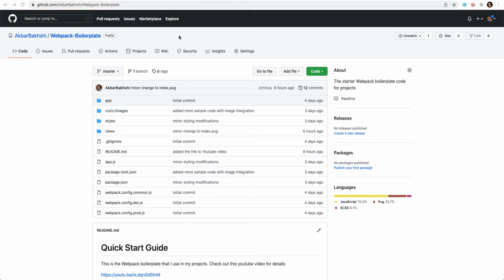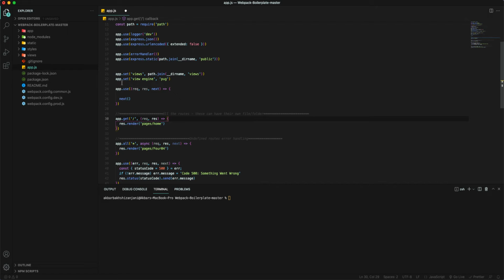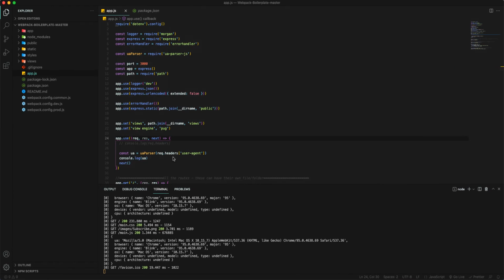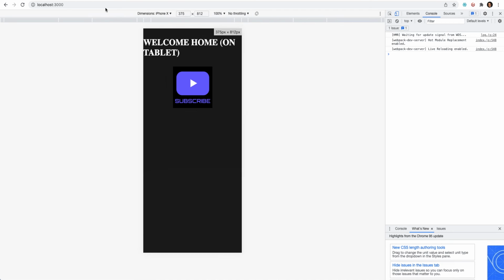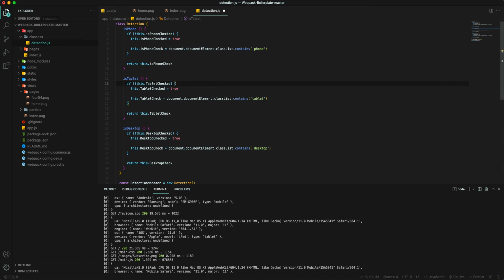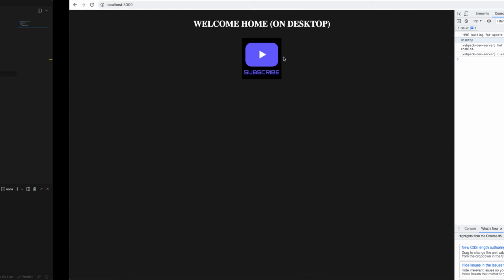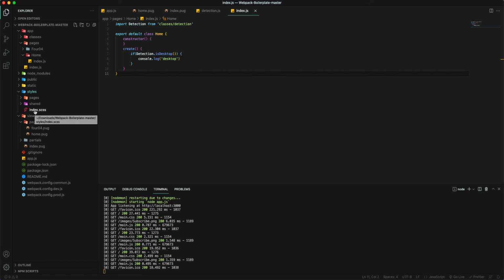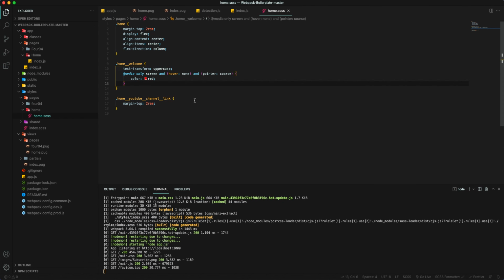Detecting device type in HTML, Javascript, and CSS code 📱💻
In this video, I show you how to detect device type using HTML, Javascript, and CSS. You can either use only one of these techniques or combine them in your code for the purpose that you have. I use all these techniques to display what I want to the users depending on what device they are on.

0:00 Intro
01:10 Get the starter code from GitHub
02:14 Device type detection in HTML
10:14 Device type detection in Javascript
16:00 Example of device type detection in my portfolio
18:05 Device type detection in CSS
21:27 Outro

In this video, I am using my Webpack boilerplate as a starting point.